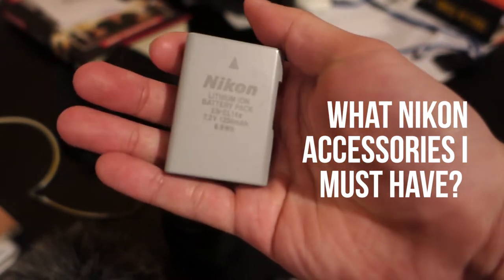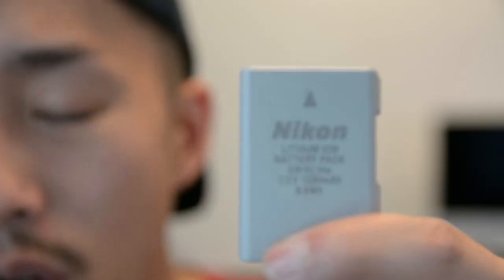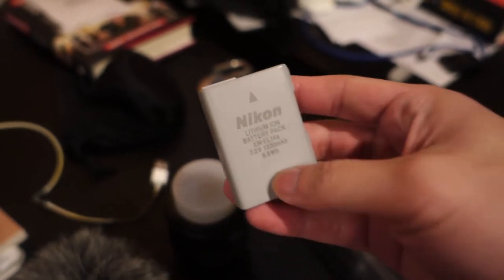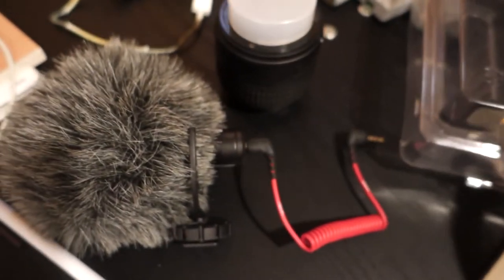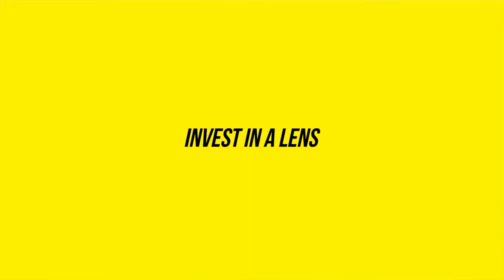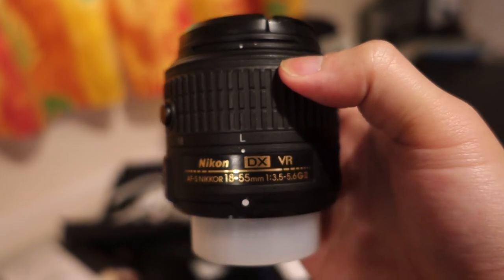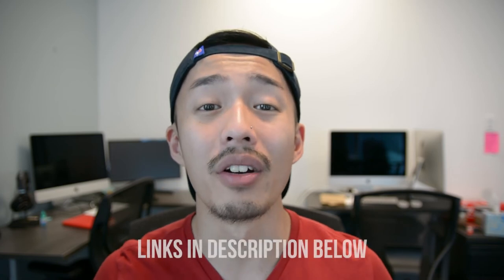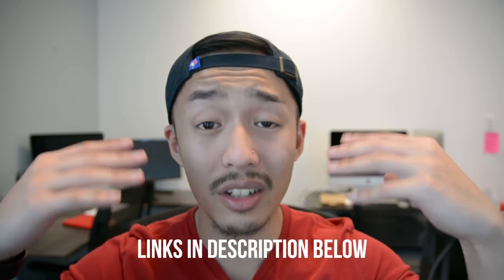3 MUST HAVE Nikon Accessories? (Nikon D3400/D5300/D7100 Accessory Kit)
Here are my 3 MUST Have Nikon Accessories for Any of Your Nikon D3400/D5300 and so forth.

🎥 Want to check out the gear I mentioned?

Nikon EN-EL14a:

Rode VideoMicro:

Nikon Kit Lens 18-55 VRII:

Overall, the Nikon DSLR line is a good place to start but these accessories will ensure that you can use your camera to its BEST abilities.

►Camera I use: